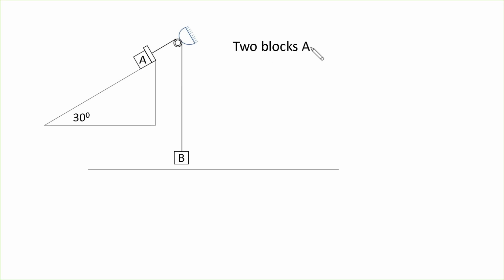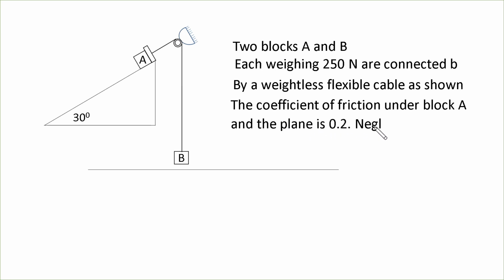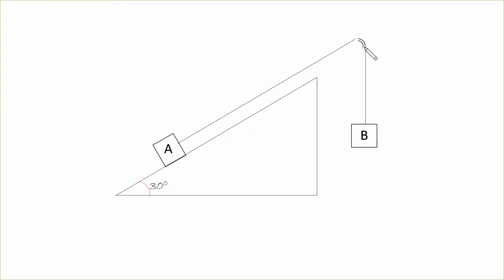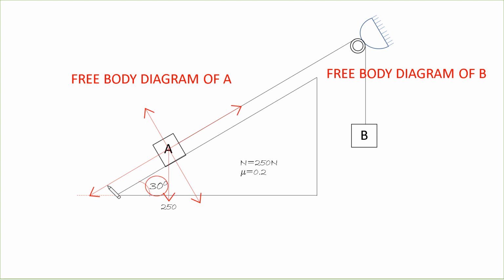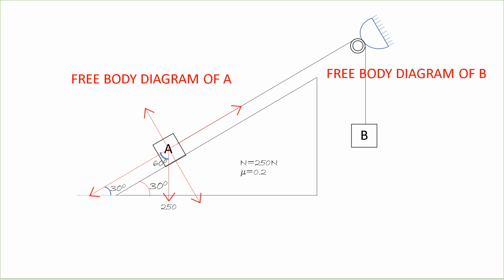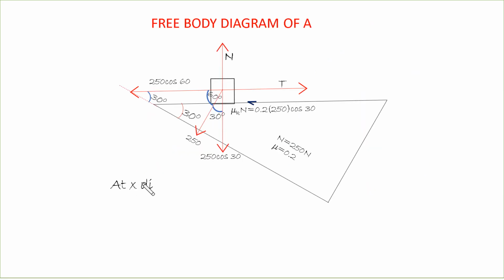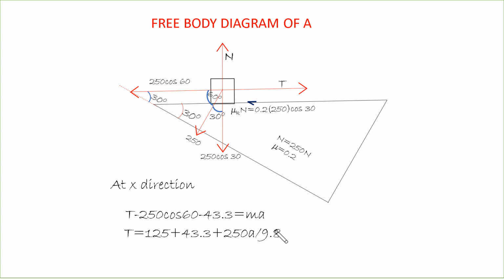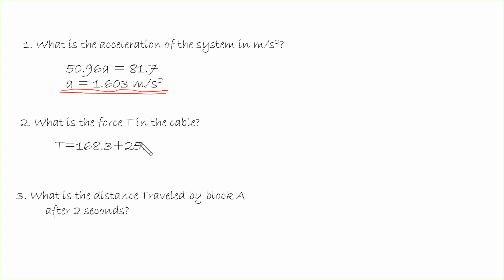Newton's Second Law Of Motion.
In this , we will remember one of the works of the renowned Isaac Newton about motion. We will be able to apply the formula into real situation.